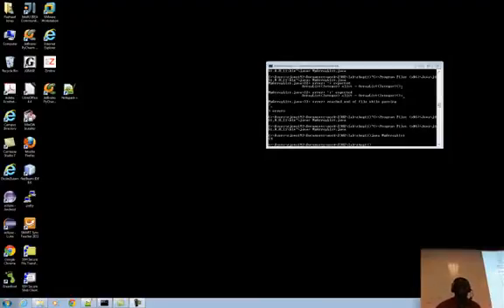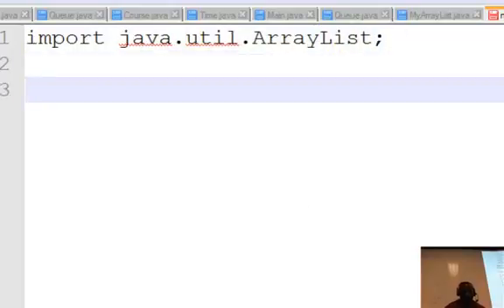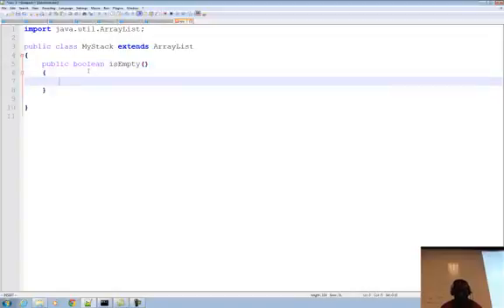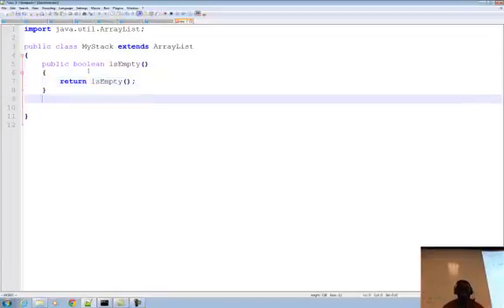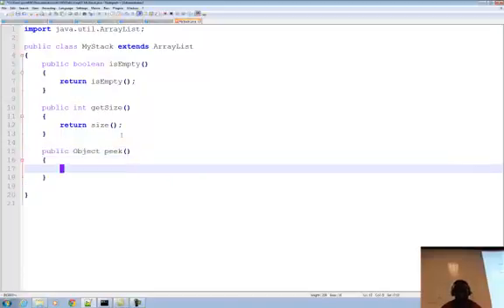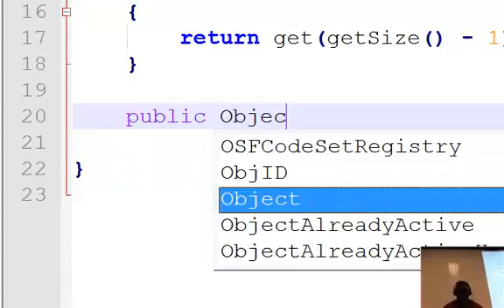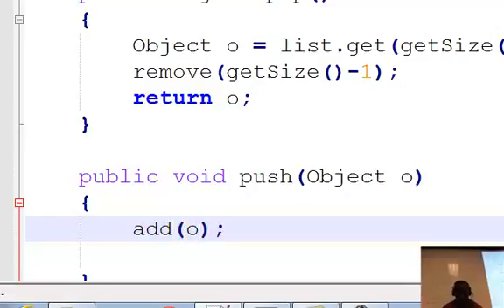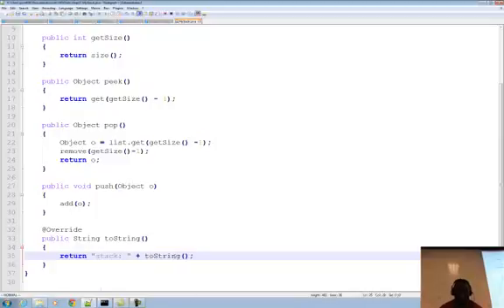Chap11 Lab11 11 10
Lab Assignment 11.10 (partial completion)